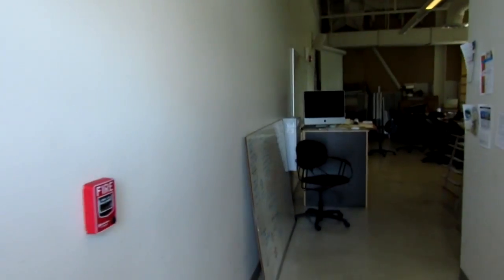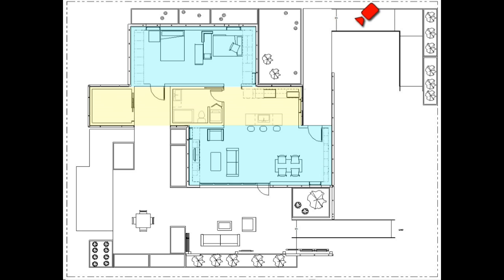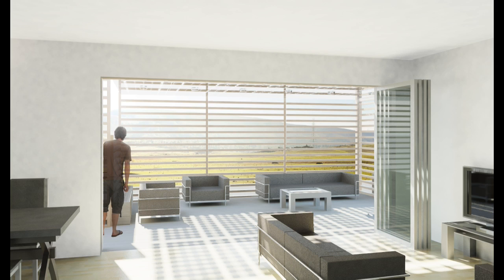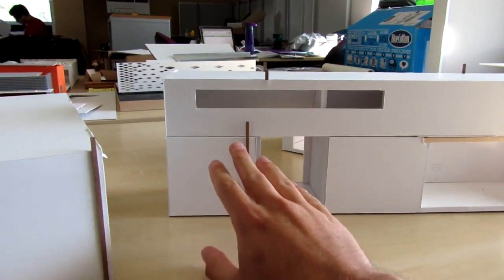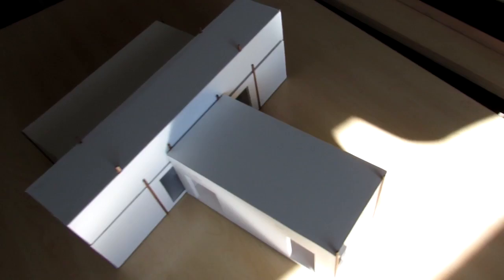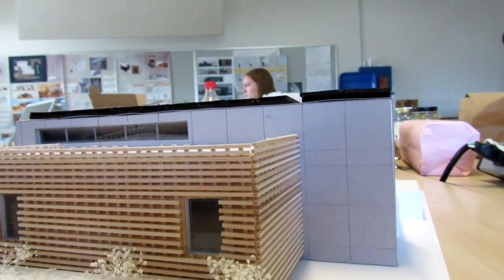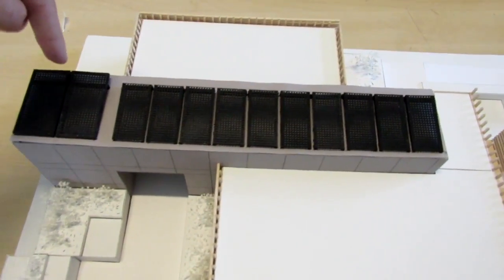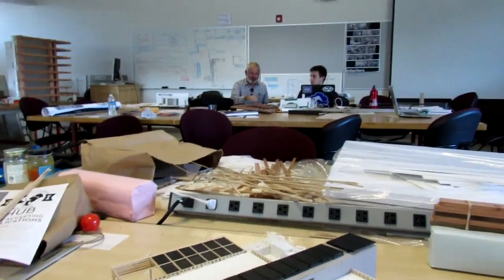Solar Decathlon - Behind the Scenes (House Design)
A closer look at the design principles behind our net-zero solar decathlon house! There is too much to discuss with this project but hopefully this gives you a basic idea of our concept!